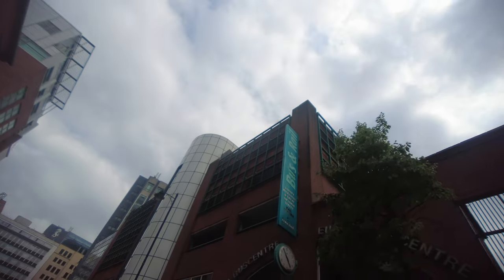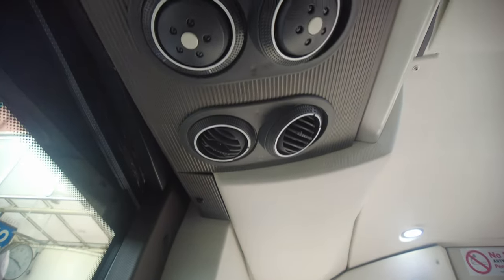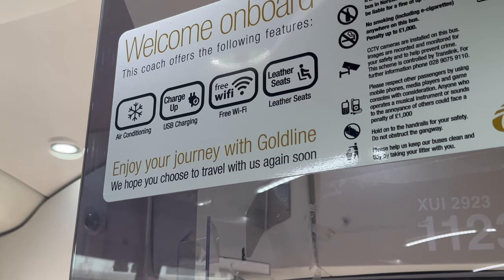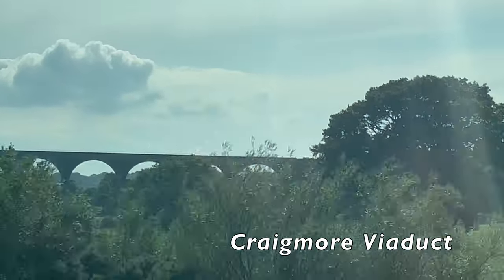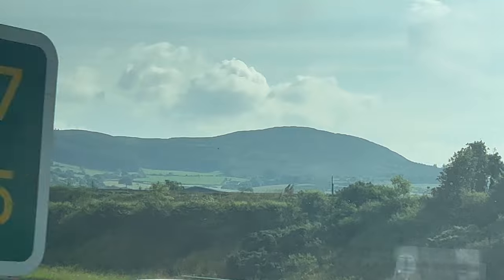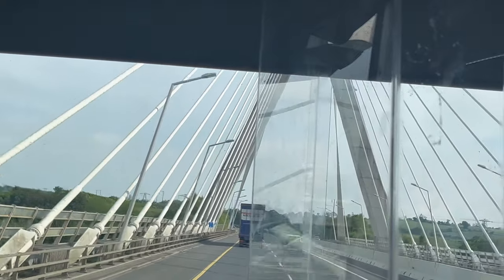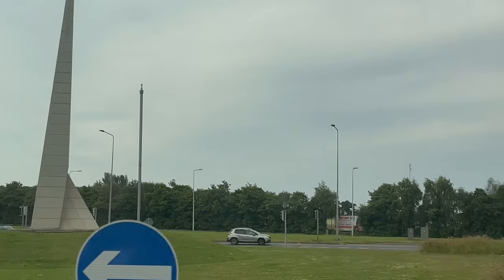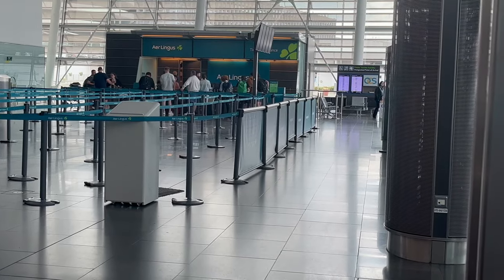Belfast, Airport Express bus to Dublin, Airport ✈️ 4K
Belfast, Airport Express bus to Dublin, Airport from Europa bus station Belfast.This service is almost a 24h service and runs through-out the night.
Cost Adult single one way £10.50 Journey time 2 hours 15 minutes

Stops on our 15:00 bus for today
Location.Belfast, Europa Buscentre
Duration.2h15mn
Bus icon
Instructions.Take Bus X1 towards Dublin Airport, Dublin Airport T2.
 View timetable

Stops list
Time.15:15
Location. Sprucefield, Sprucefield Shopping Centre
Time.15:35
Location. Banbridge, Kenlis Street
Time.16:05
Location. Newry, Newry Buscentre
Arriving.
Time:17:15
Location.Dublin Airport, Dublin Airport T2